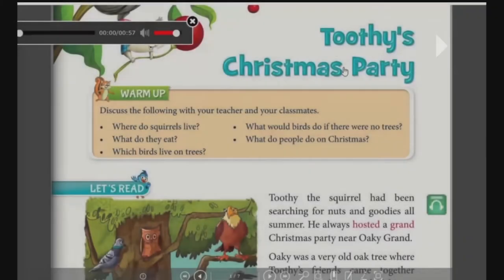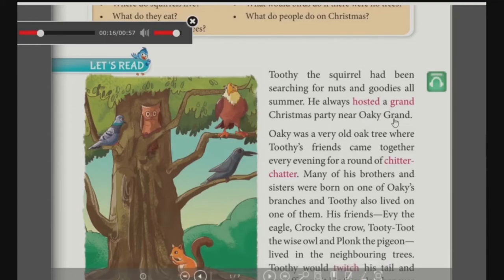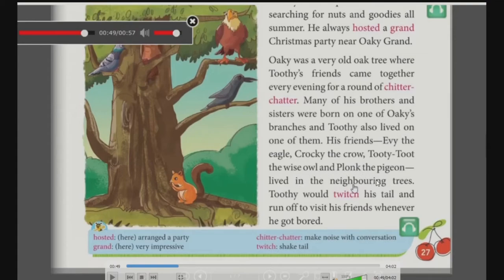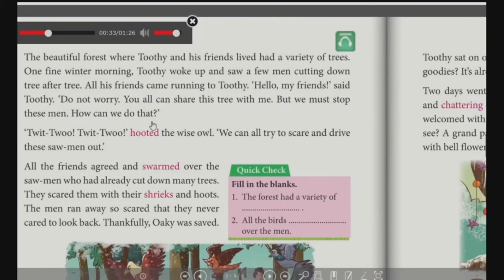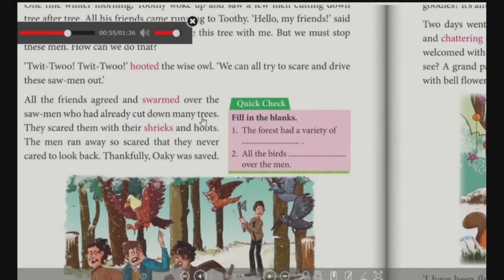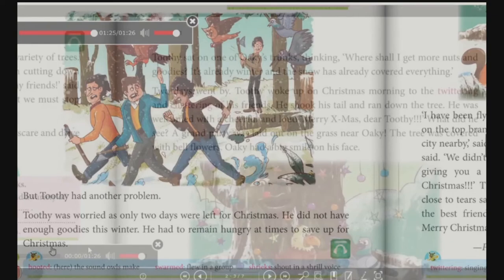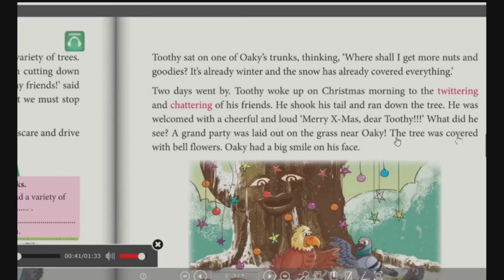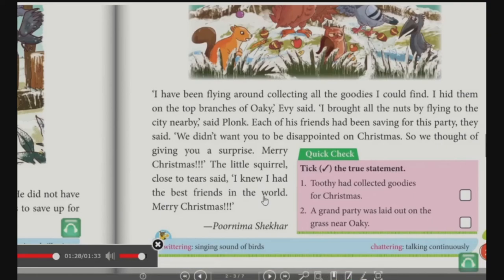4. Toothy's Christmas Party (Reading + Explanation) | Class 3